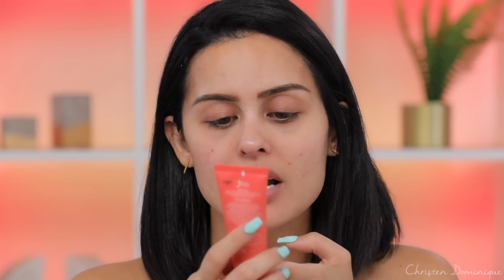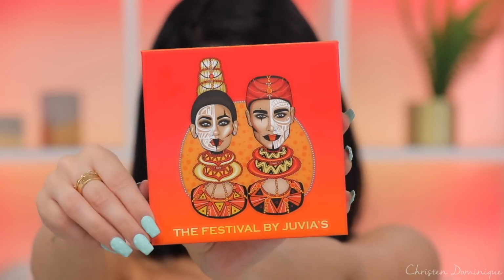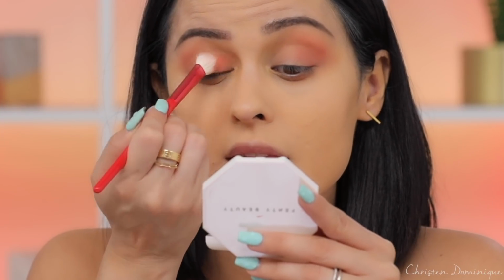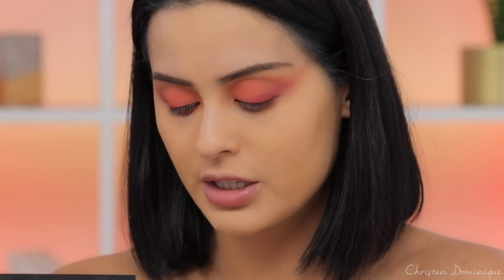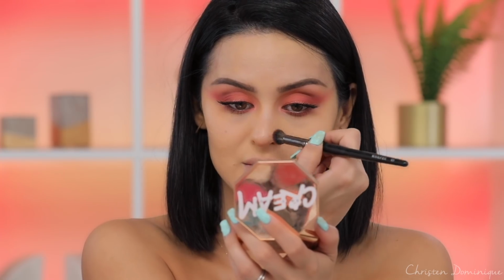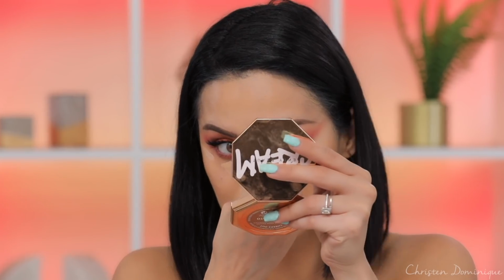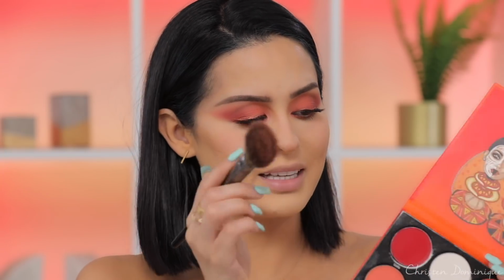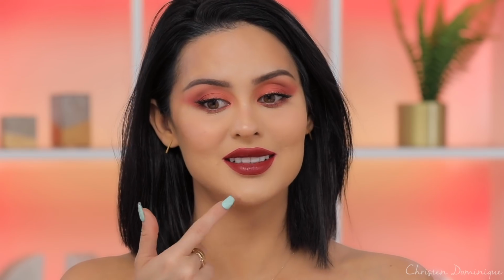Full Face Using Black Owned Beauty Brands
S N A P C H A T: ChristenSnaps
T W I T T E R : ChristenDTweets
I N S T A G R A M: ChristenDominique
F A C E B O O K: Christen Dominique
and be part of my YouTube family!!  Domfam

I’ve missed you all so much and I’m so happy to be back in my little happy place here on YouTube! All of the revenue from today's video will be donated to the Black Lives Matter charity. So I hope you all enjoy this fun summer look and get inspired for the bright days coming! :)

             C O D E S
Sigma Beauty- Use code “ CHRISTEND”

Lilly Lashes- Use code “christen”

Jouer - Use code "christen"

Camera: Cannon 5D Mark IV

I want to also say that I’m happy to have my subscribers as a part of my family here on youtube, you guys make me so happy! You encourage me everyday to keep doing what I love!  If no one has told you today, I want you to know that you’re beautiful and there is no one like you. You are so special to me and I love you with all my highlight and contour!